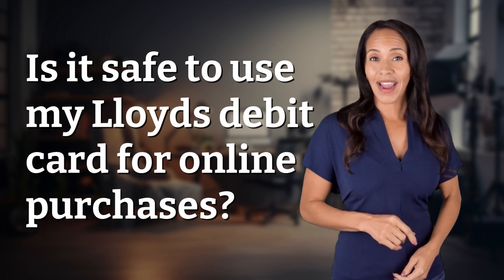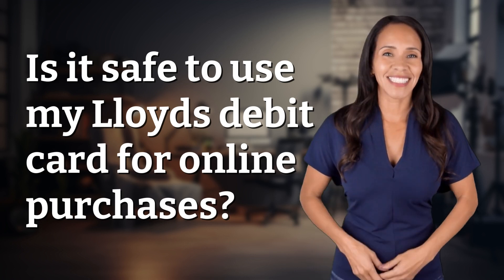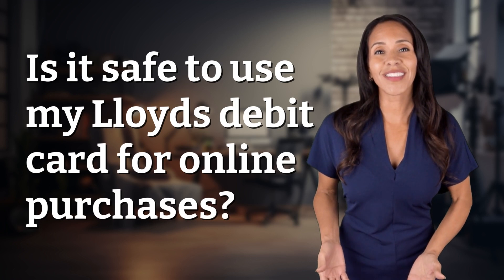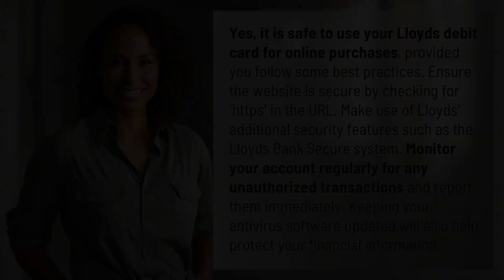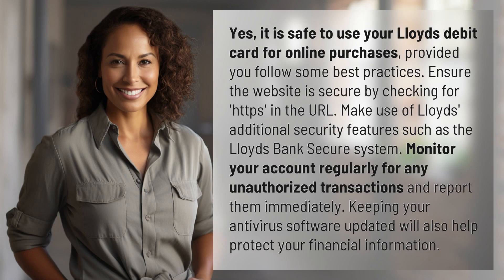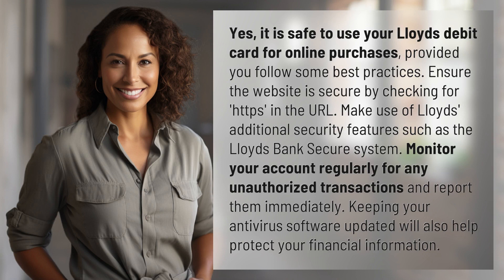Is it safe to use my Lloyds debit card for online purchases?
Is It Safe to Use Your Lloyds Debit Card Online? 👉 Lloyds Debit Card Safety 👉 Learn the best practices for using your Lloyds debit card online, including checking for secure websites, utilizing extra security features, monitoring your account, and keeping your antivirus up to date.

Laura S. Harris (2024, May 30.) Is it safe to use my Lloyds debit card for online purchases?
    🌐 AskAbout.video